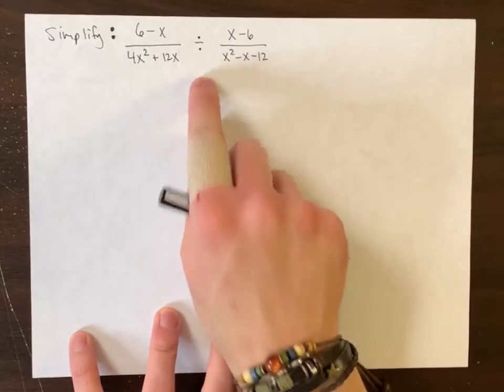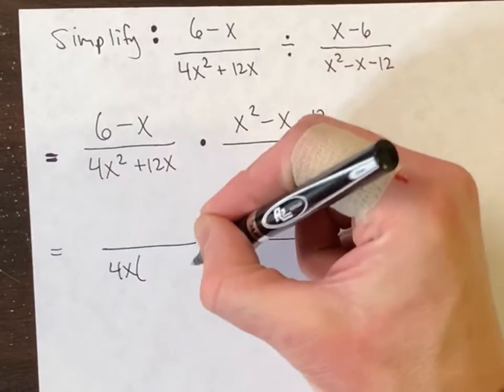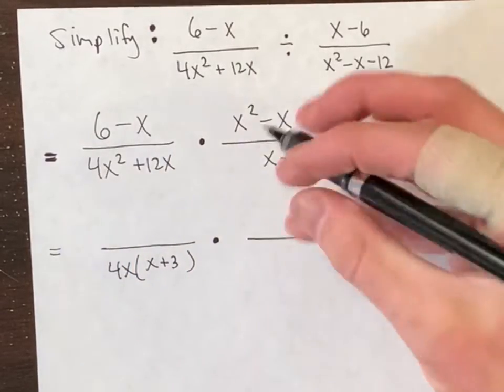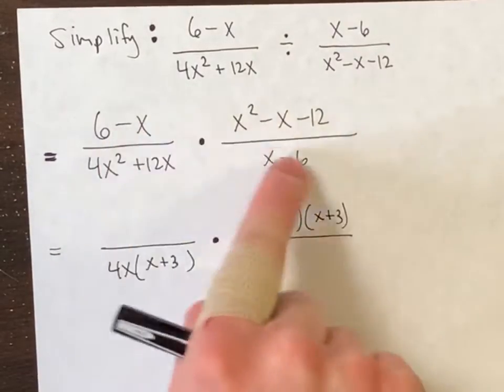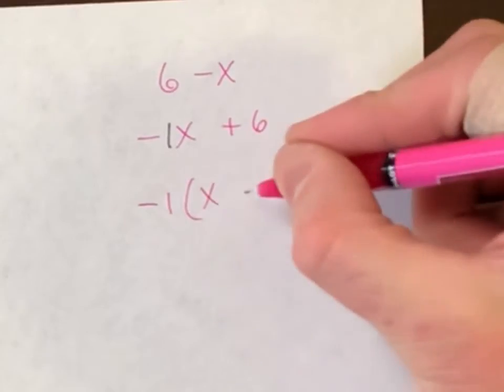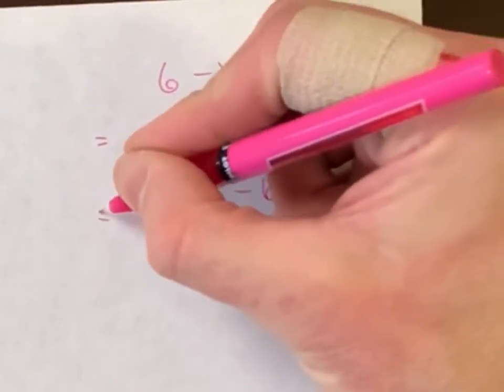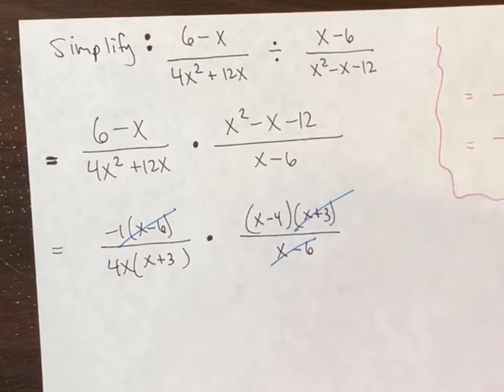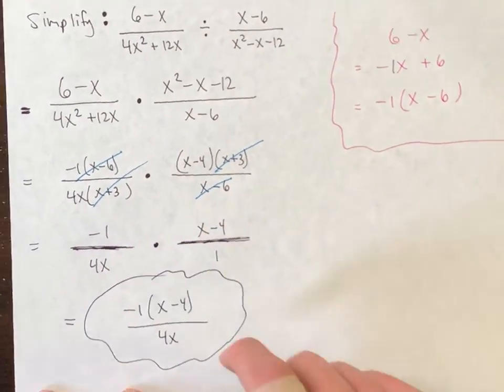Example 3 from 3.11/3.12 lesson